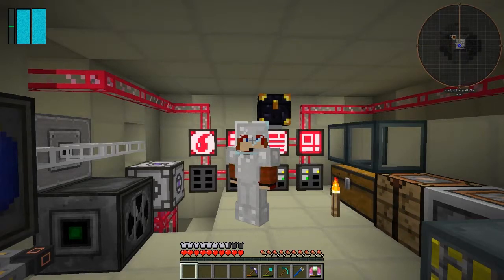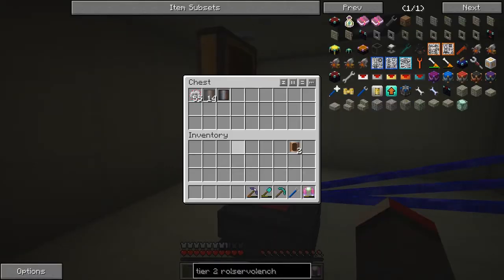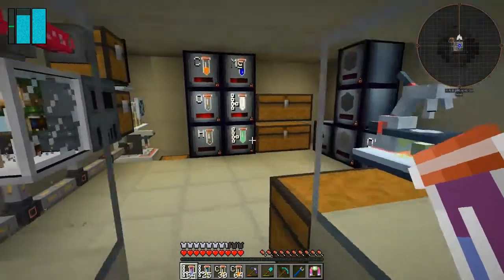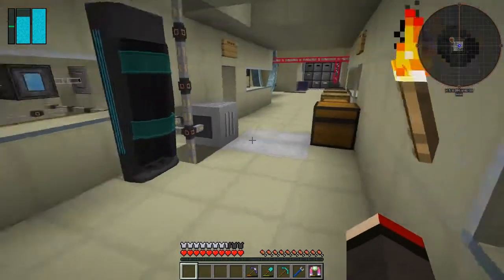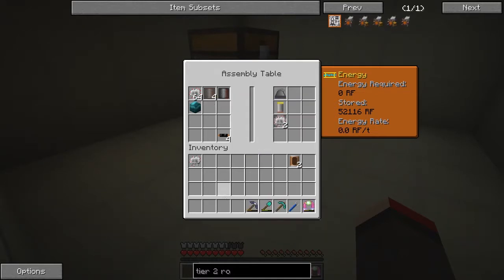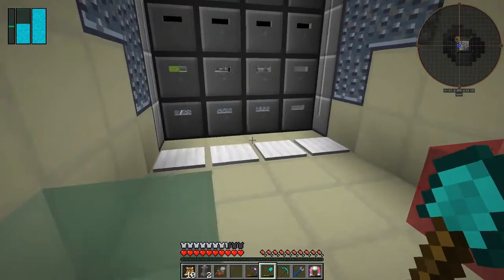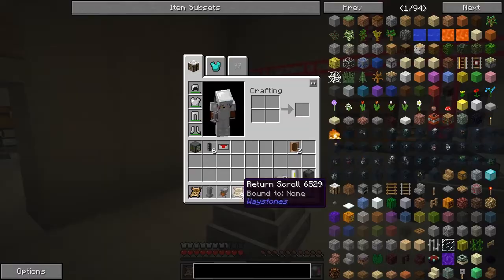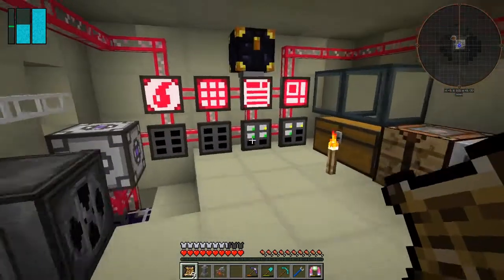Galactic Science 2 #47 - MARS!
In this episode we:
- assemble a tier 1 rocket engine
- assemble a tier 2 rocket
- assemble a pair of ender chests
- prepare the launch site
- craft a red parachute
- fly to Mars

Complete the following quests:
- Im a rocket man!

This video is the my forty seventh episode of Galactic Science 2, a series of the beta 0.08 mod pack by Caithleen. This a very different Minecraft mod pack.